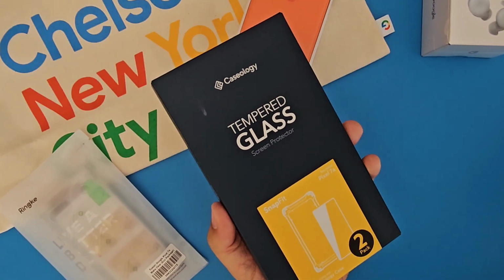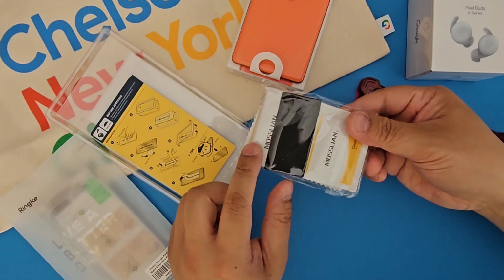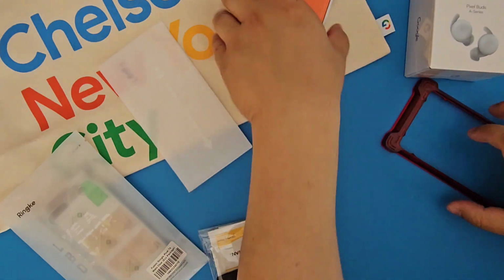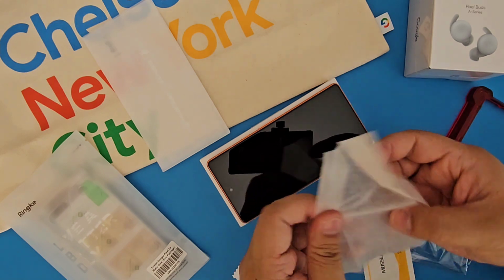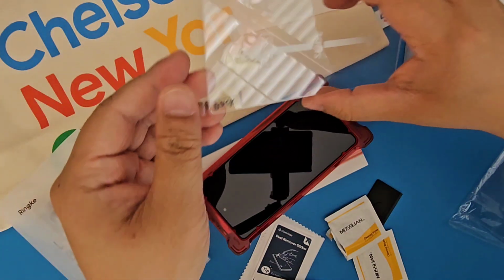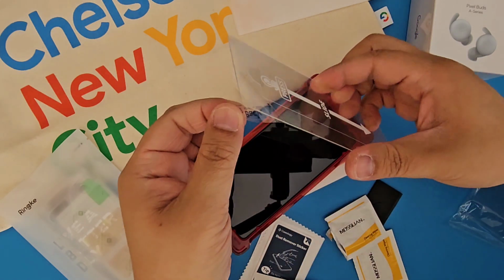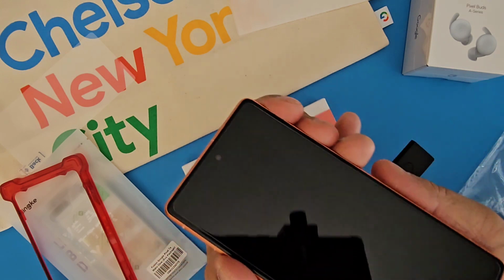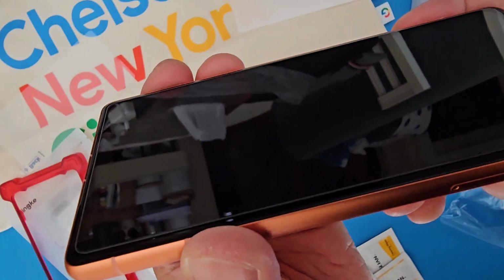Caseology Tempered Glass for Google Pixel 7a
Simple install for Google Pixel 7a, glass by Caseology.